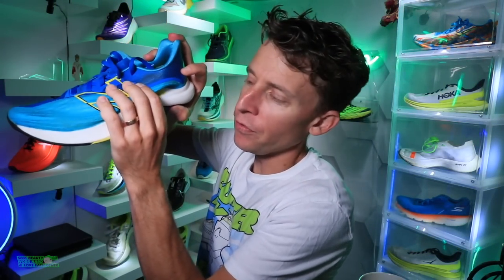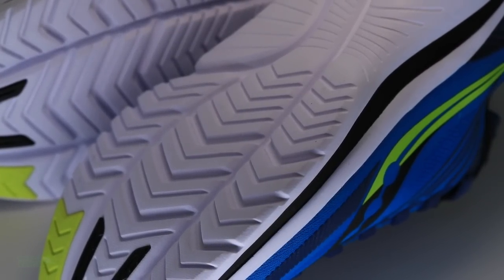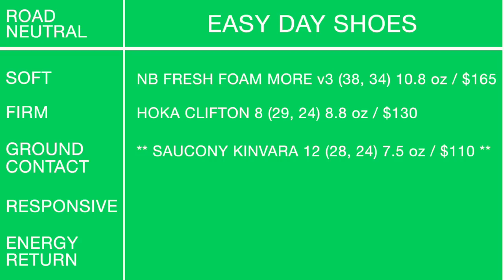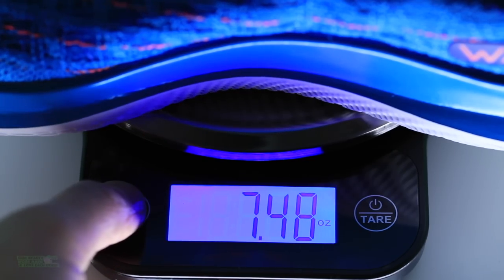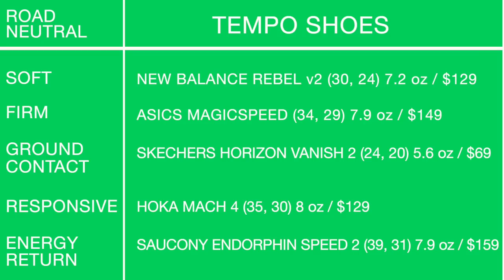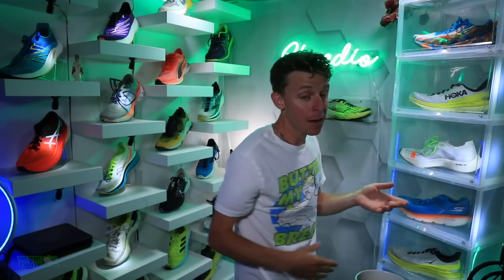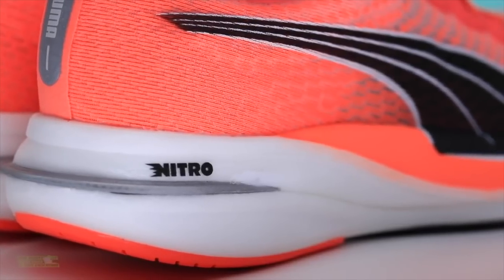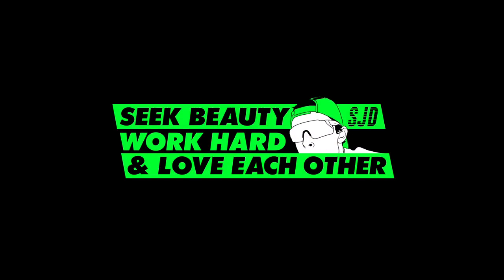Road Running Shoe Matrix 2021 | DeMoor Global Running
running shoes down below ⬇️

CHAPTERS
4:50 - EASY DAY
8:00 - DAILY TRAINER
10:50 - TEMPO
13:15 - THRESHOLD
16:20 - MD/LONG RUN

🔹 How to Join the DGR Discord Server:
2. Make sure your YouTube account and Discord account are the same email.
3. In Discord Select User Settings
4. Select connections
5. Select Add
6. Select YouTube and log in with the same email used for DGR membership.

• Mailing Address:

USA

Seek Beauty
Work Hard &